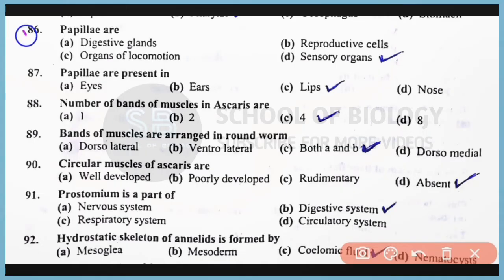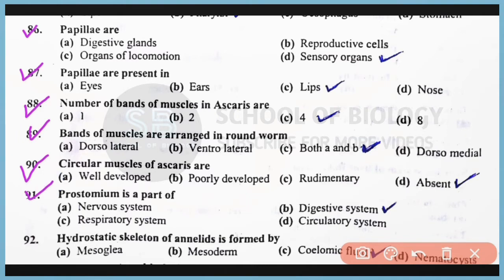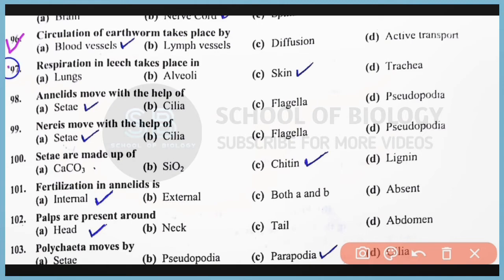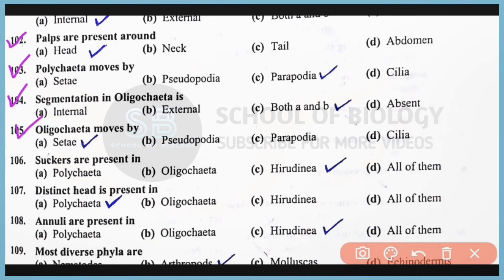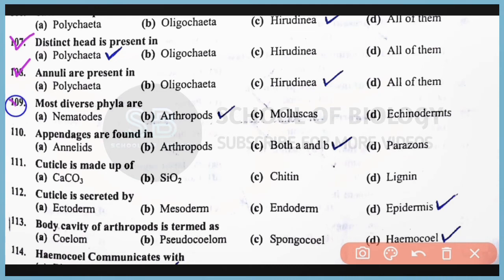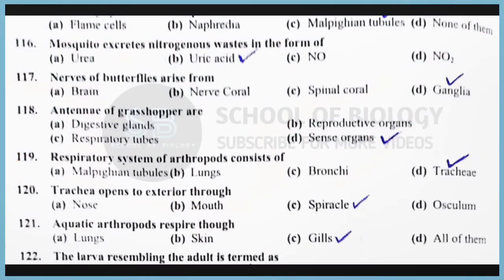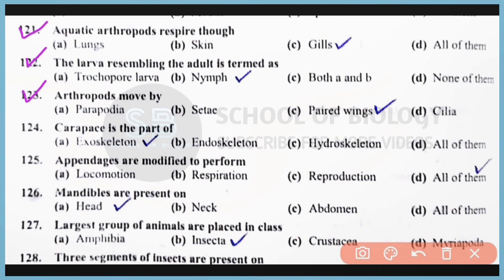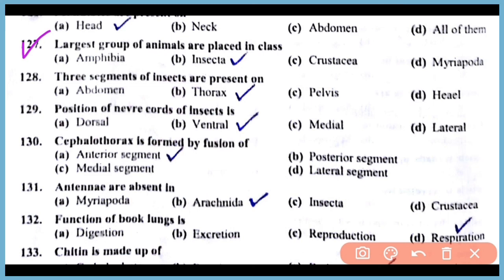animal kingdom mcq for neet-animal kingdom mcq- Series Videos- Part 3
This is the 3rd video of Animal kingdom series. In this video I have discussed the 45 most important questions start from 86 to 129. I hope this Video will help you to make good preparation for your Biology Exams.